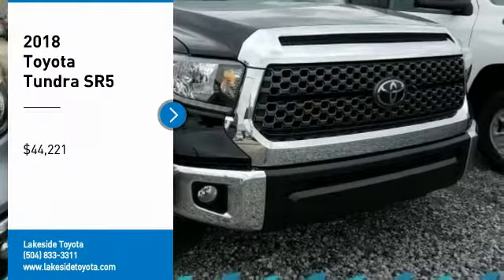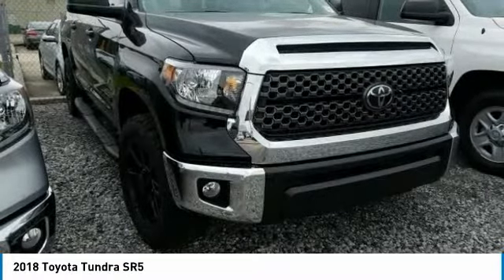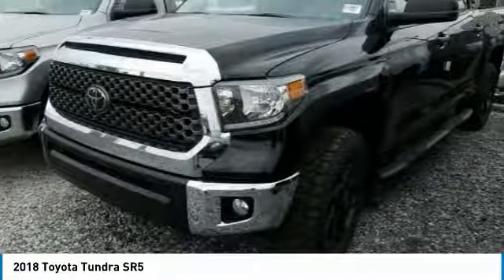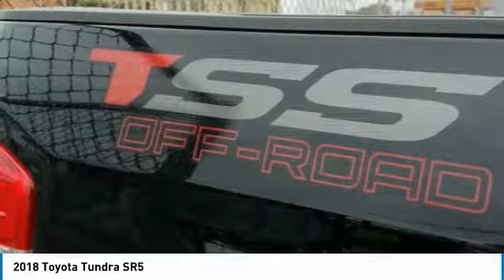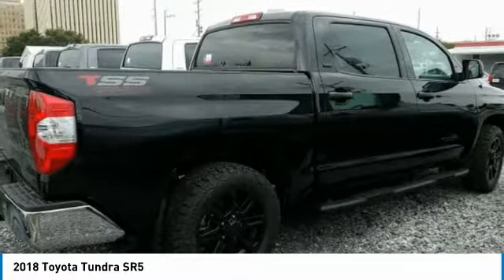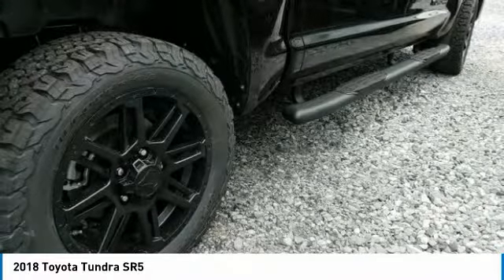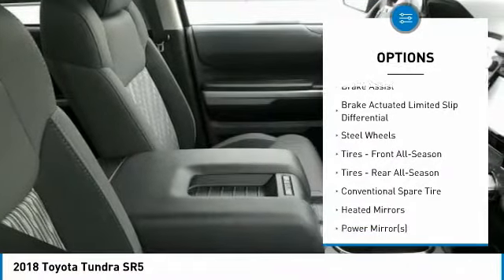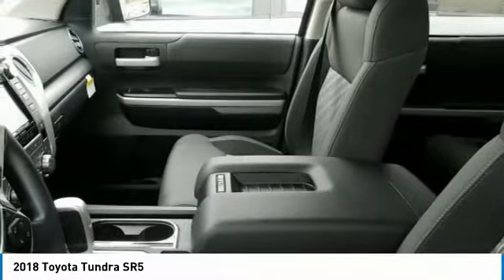2018 Toyota Tundra Metairie LA JL2963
2018 Toyota Tundra SR5

Lakeside Toyota
3701 North Causeway

Don't miss this 2018 Toyota Tundra. It's equipped with great features. You'll want to take this crewmax home. Make a great choice today.